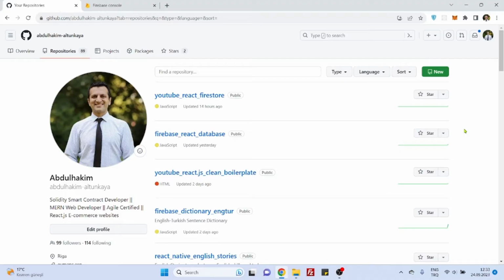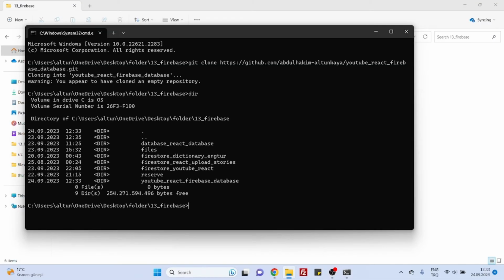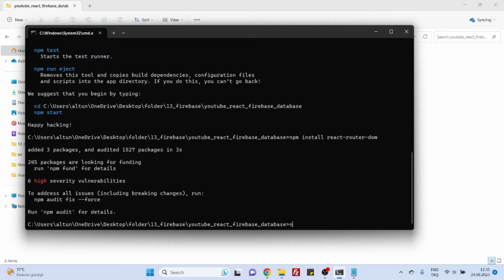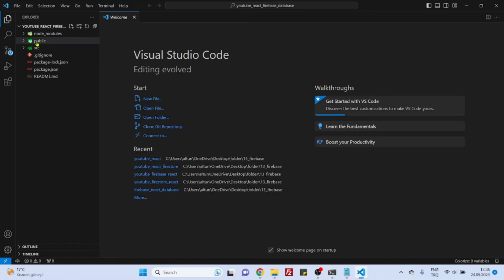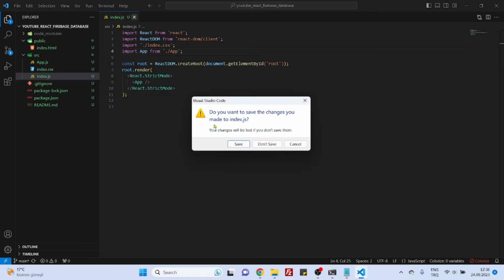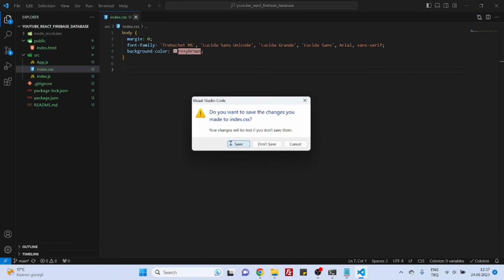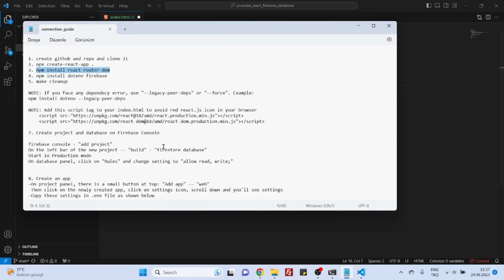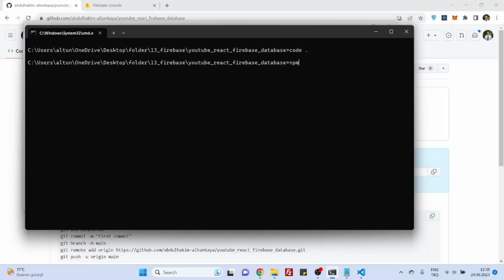React-Firebase 1 : Creating React folder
🔥 React.js & Firebase Realtime Database CRUD Tutorial - Part 1: Creating React Project 🔥

Welcome to Part 1 of our comprehensive series on connecting a React.js website to Firebase Realtime Database! In this episode, we dive right into setting up our environment:

Installing necessary packages
Cleaning up the React project folder for a smooth start

🎥 Series Overview:
This tutorial series consists of 9 insightful episodes, where we cover everything from setting up the environment to CRUD operations using Firebase with React. Your journey to mastering Firebase starts here!

📚 What You Will Learn:

Installation of essential React packages
Basic cleanup of the React project folder for a neat workspace

🔗 Next Video: Creating Firebase Project & Connecting it to React Website